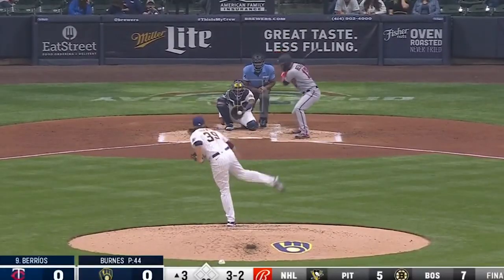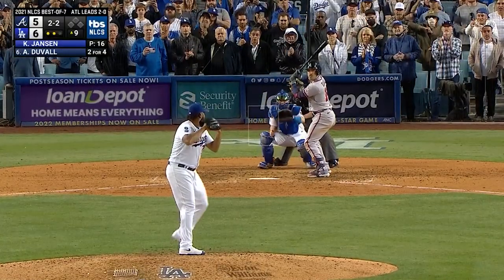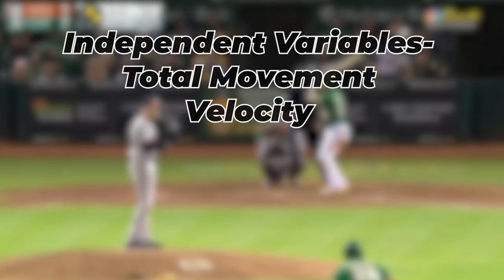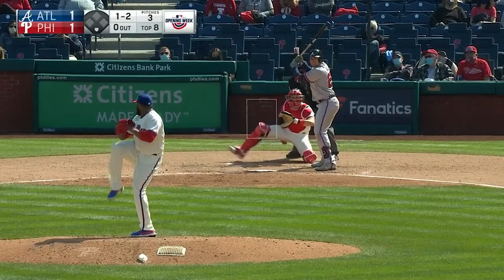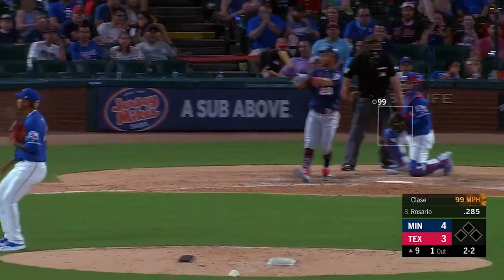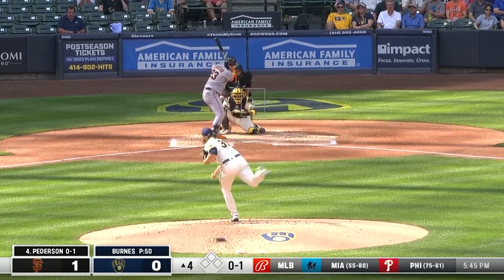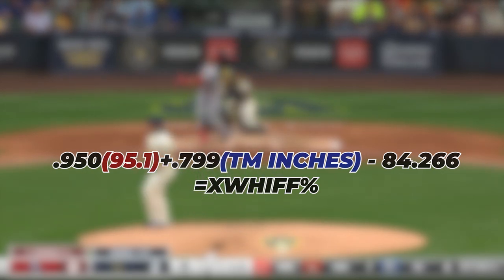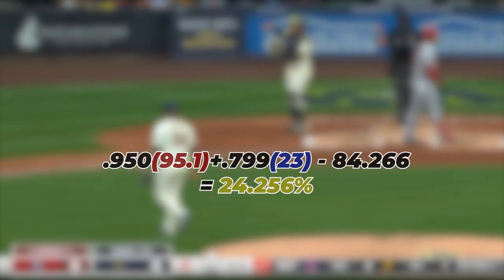Who Has The Best Cutter in The MLB?